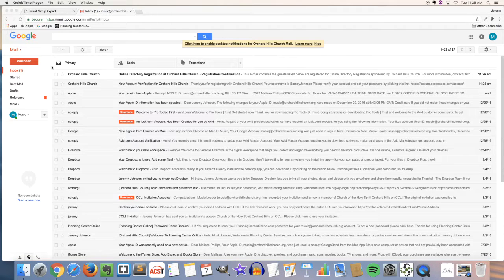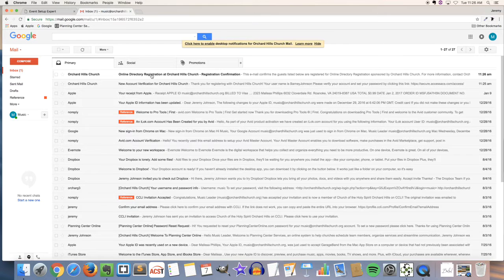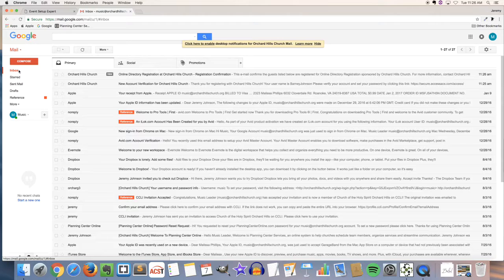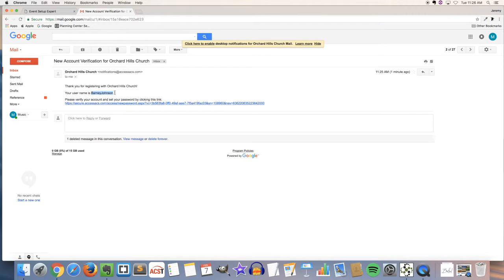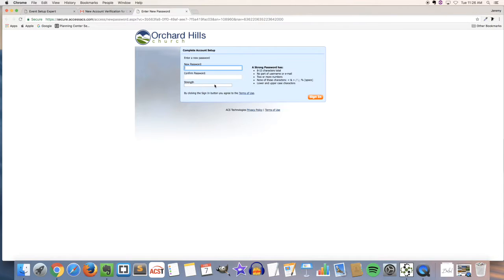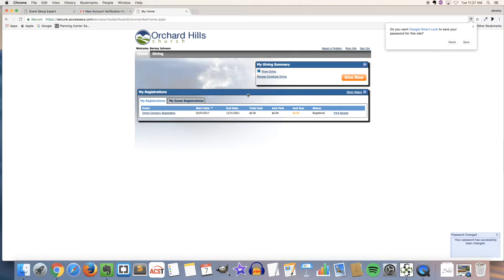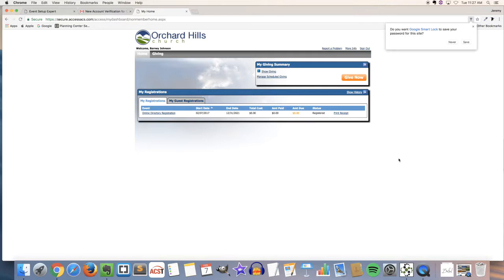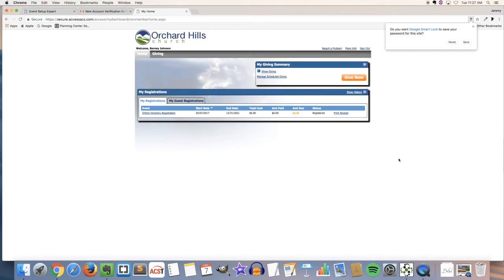OHC Online Account - Creating Your Password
Step 2 in setting up your Online Account at Orchard Hills Church